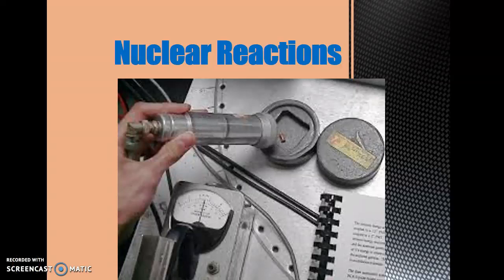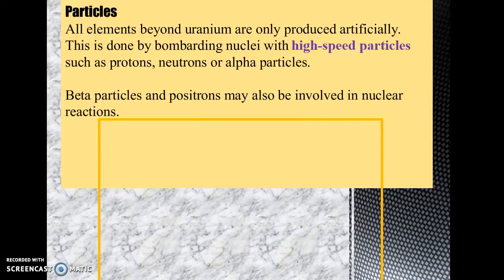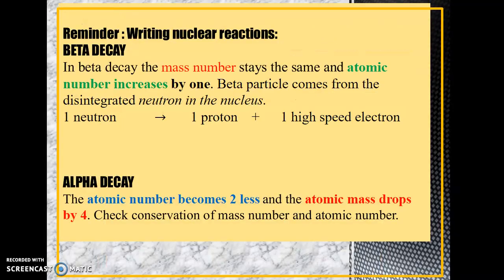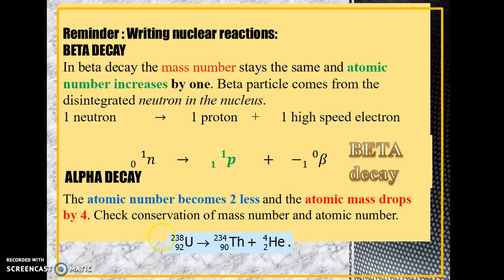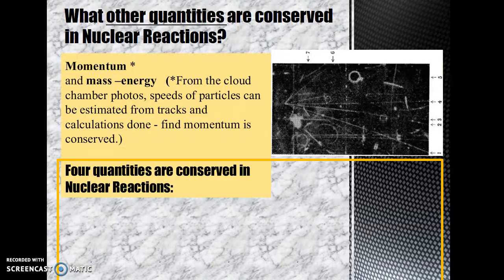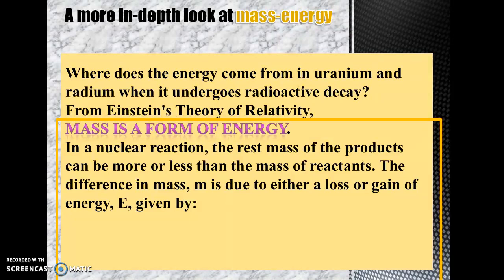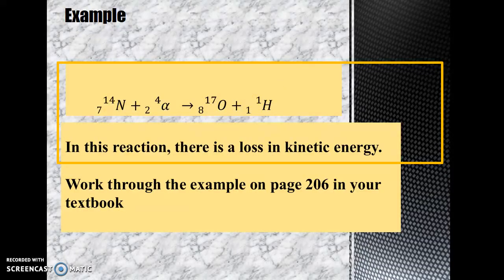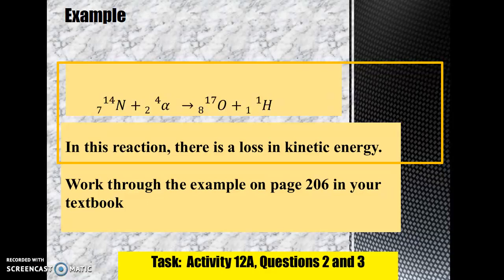Nuclear Reactions 3PHY 1